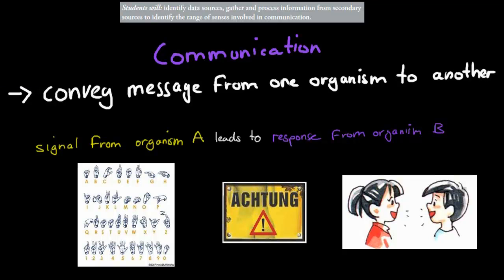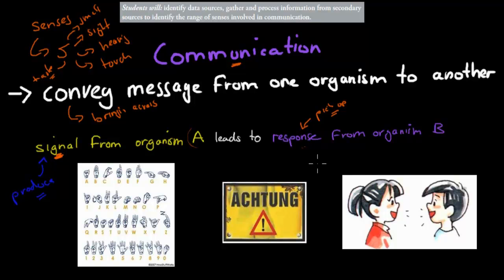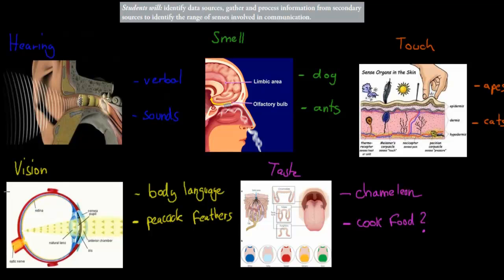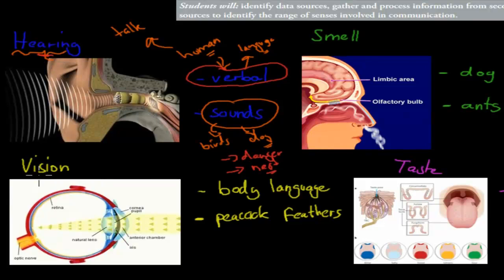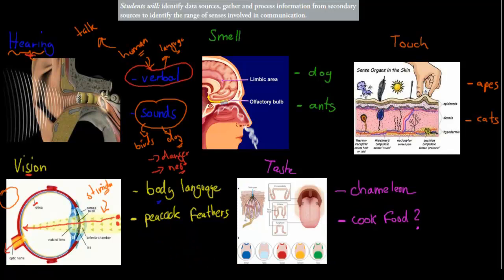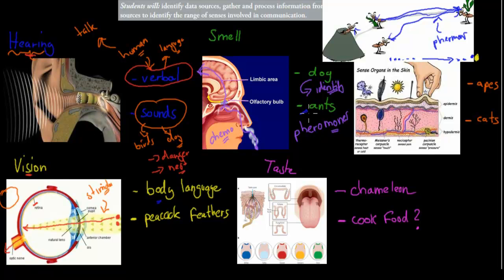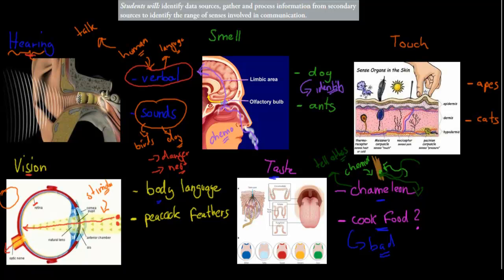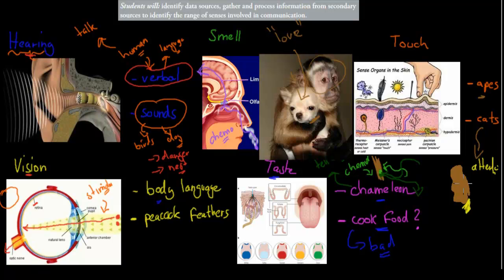C.1.3. Senses involved in communcation (HSC biology)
Covers the HSC biology syllabus dot point: "identify data sources, gather and process information from secondary sources to identify the range of senses involved in communication"